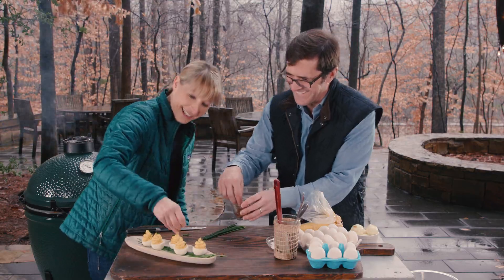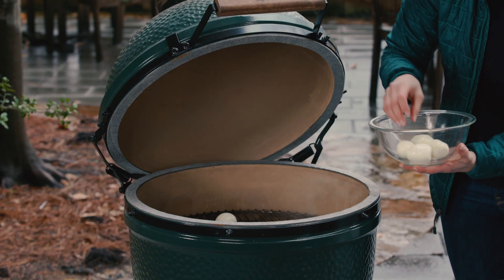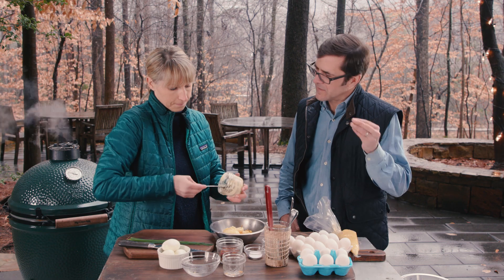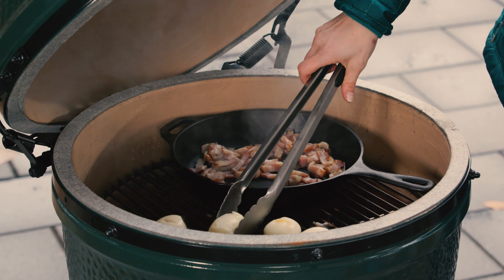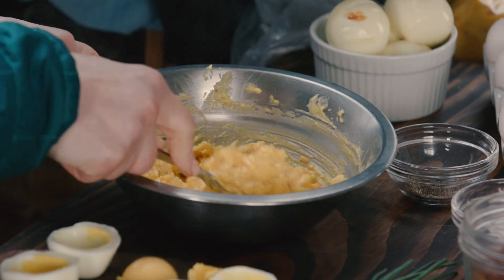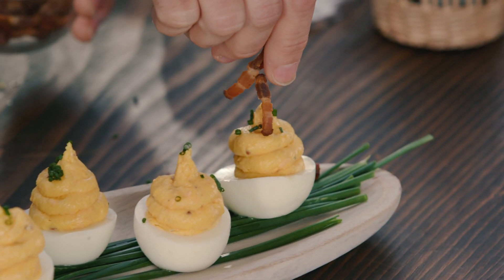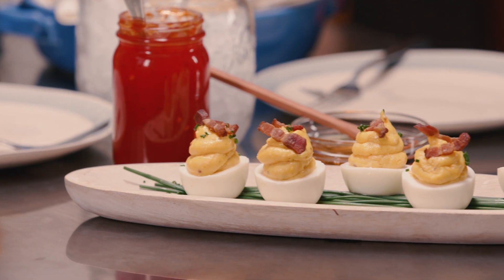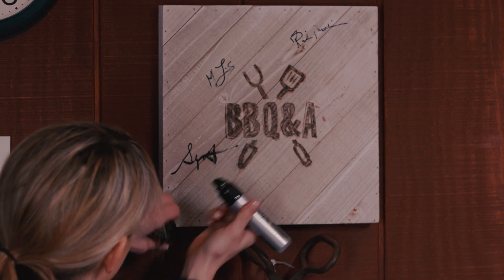How To Make Smoked Deviled Eggs | BBQ&A | Southern Living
Smoked deviled eggs from Buttermilk Kitchen in Atlanta, GA combine everything we love about the classic dish while adding a new and exciting BBQ-bacon flavor.

Deviled eggs on the grill give the eggs a smoky flavor, but using smoked bacon fat inside the filling really kick up the smokiness. You only need to cook the eggs for 10-15 minutes, since they're already cooked and just need to be smoked. Cook at about 200 degrees. While the eggs are smoking, prepare the rest of the ingredients.

Buttermilk Kitchen in Atlanta is a farm-to-table breakfast and lunch restaurant. Deviled eggs are a menu mainstay, and they also have a signature buttermilk biscuit. If it's southern, you'll find it on their menu.